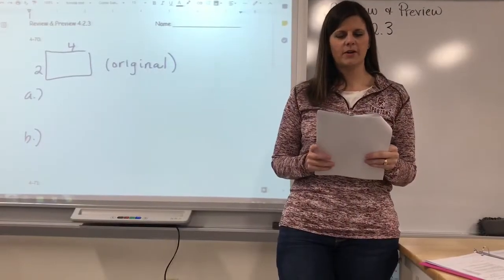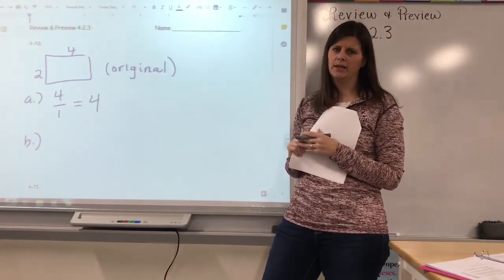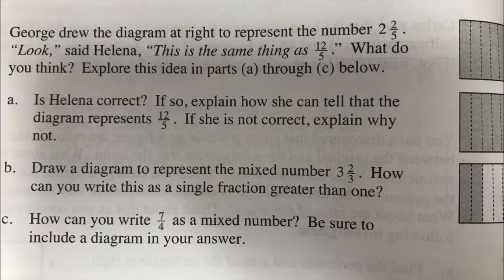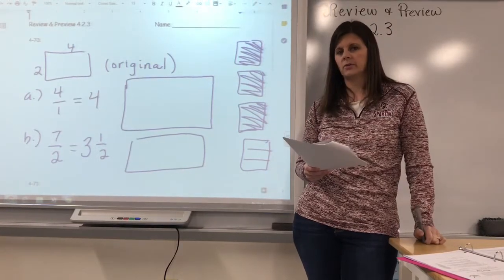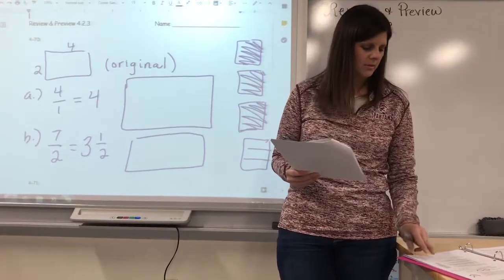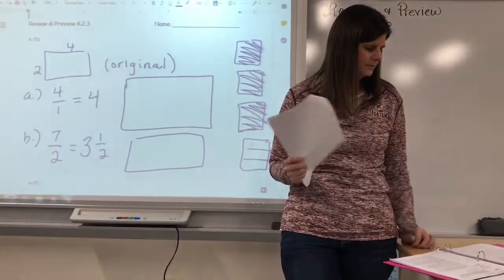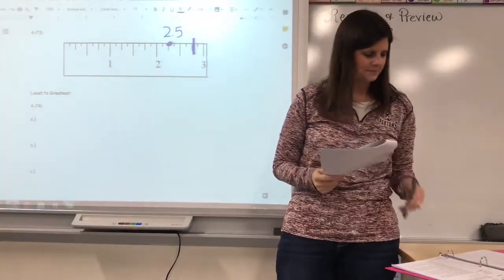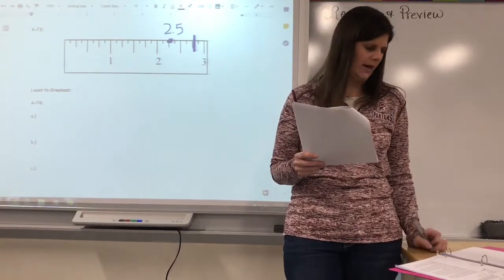Review & Preview 4.2.3